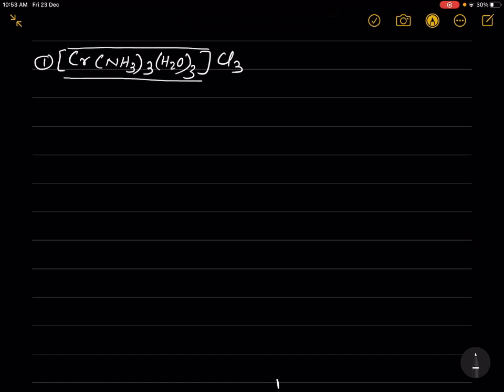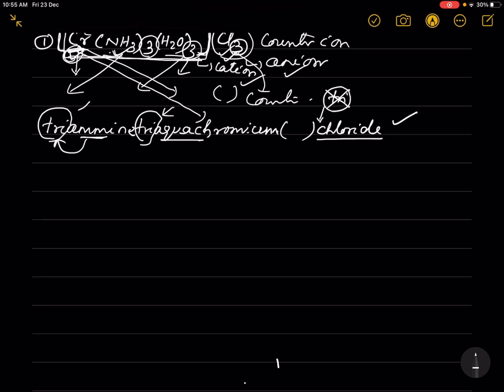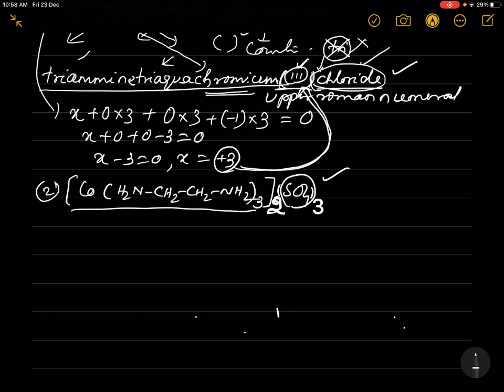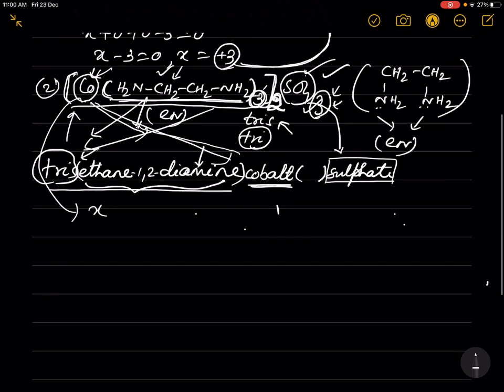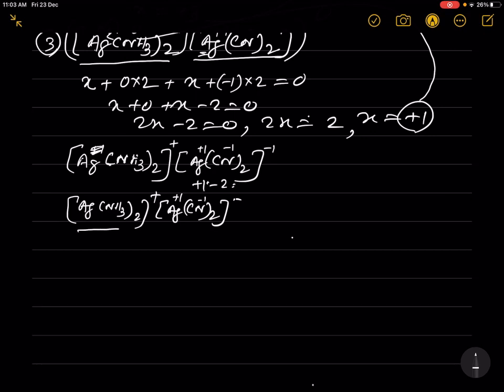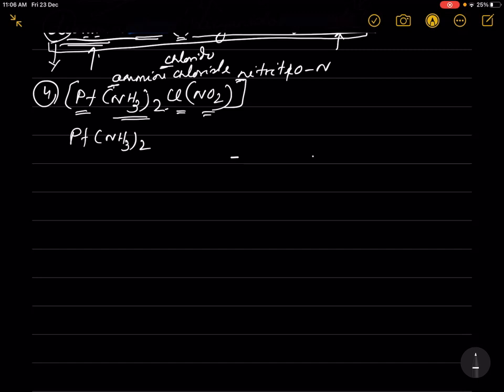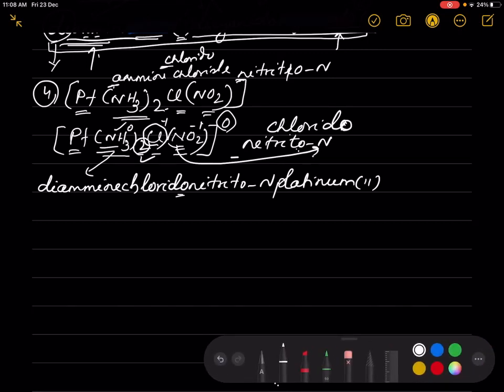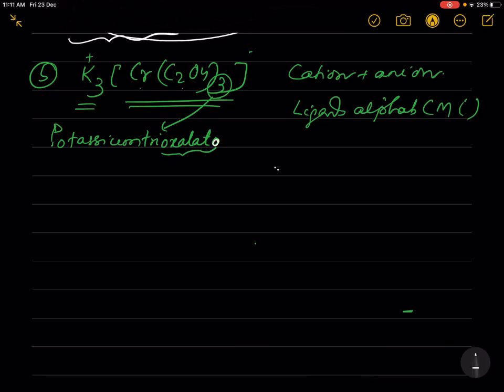Coordination chemistry part 3/ The name of some mononuclear coordination compounds / ox. number/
The coordination chemistry part 3/  The name of some mononuclear coordination compounds/ Oxidation number of central metal atom or ion / Ligands are written in alphabetical arrangement/  Suffix ate / The name of the complex is one word/ counter ion / Cationic complex/ Anionic complex/ parentheses / /Tushar Sir’s Chemistry /